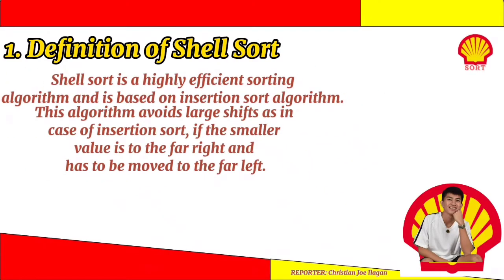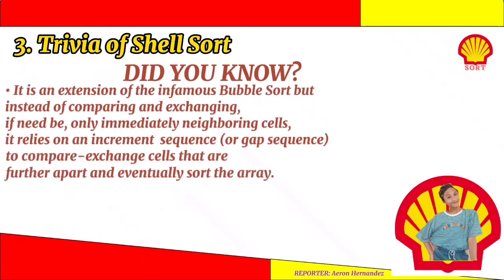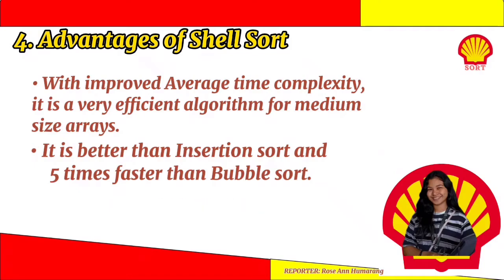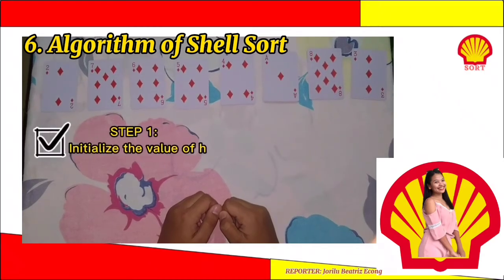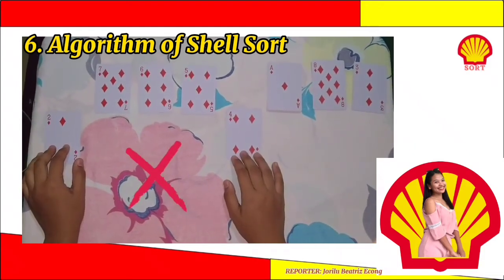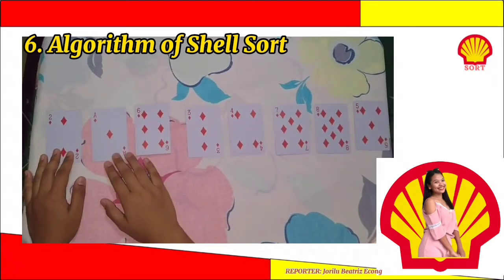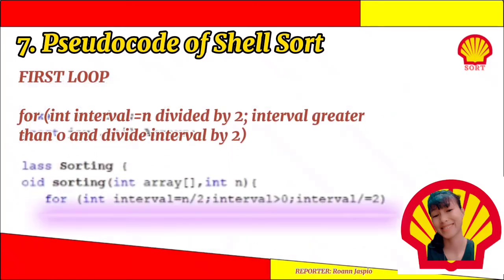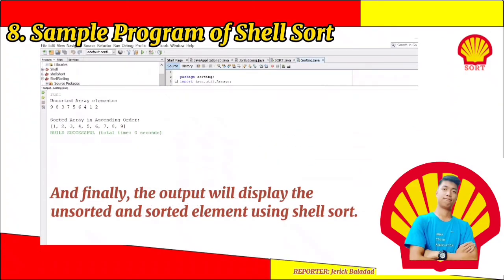Shell Sort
Leader:
Jerick Baladad

Members:
Jorilu Beatriz Econg
Rose Ann Humarang
Roann Jaspio
Aljay Gumobao
Aeron Hernandez
Christian Ian De Chavez
Christian Joe Ilagan

Video Editor: Capcut & Adobe Premiere